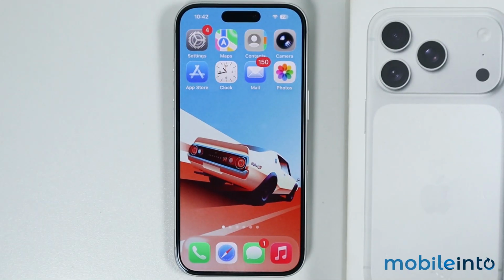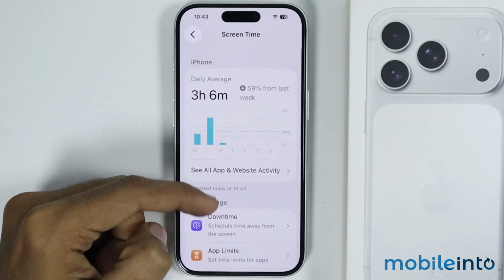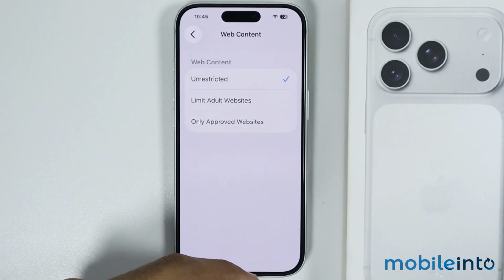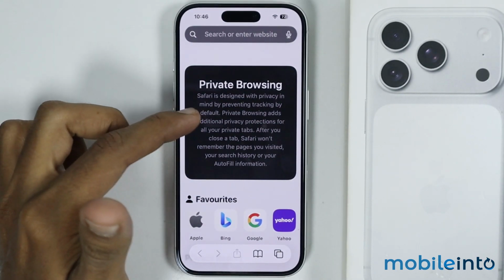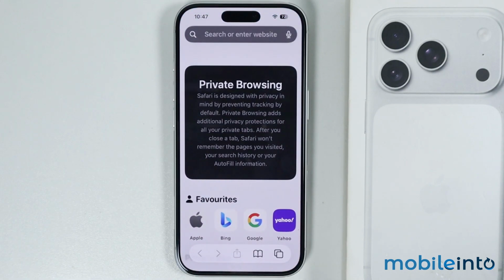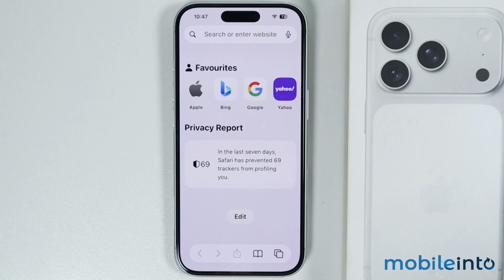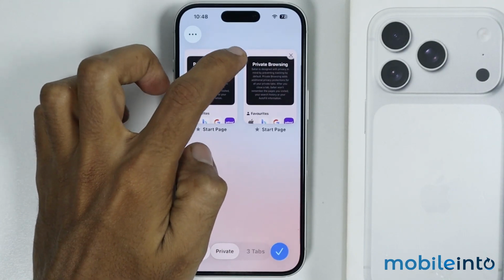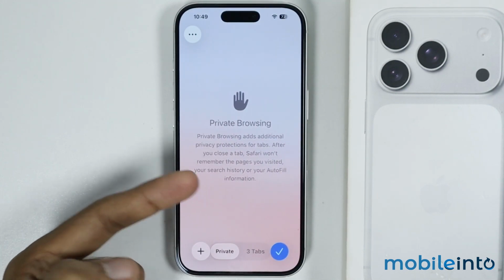iPhone 17, 17 Pro Max: Turn On Private Browsing on Safari - Use Incognito Mode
In this video, we will learn how to enable private browsing on iphone 17 / 17 Pro Max in Safari. If you want to open Incognito mode in Safari or browse privately on iPhone 17 / 17 Pro Max, follow these steps.